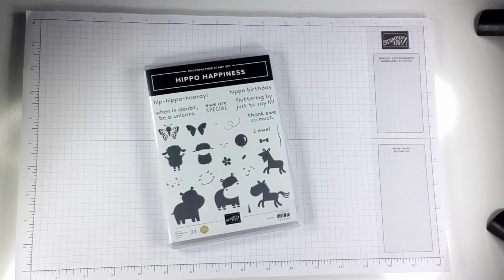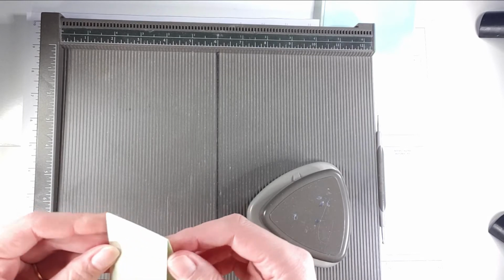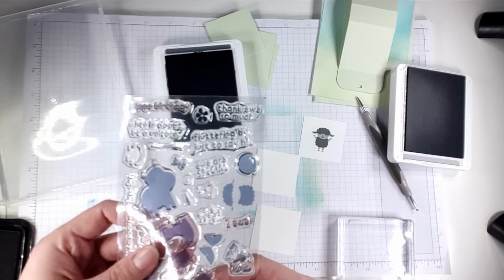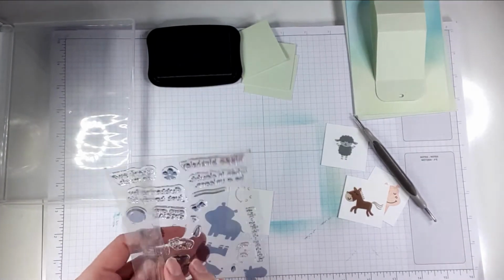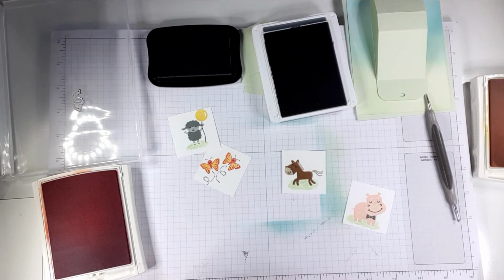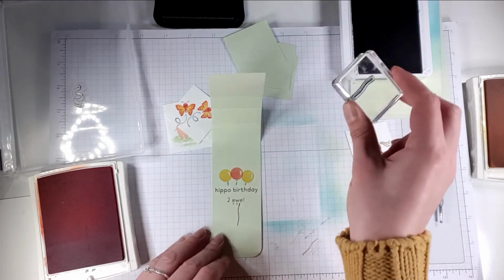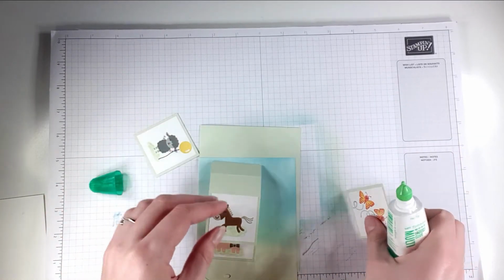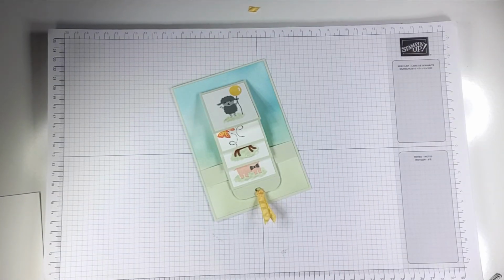How to Create a Waterfall Card with the Hippo Happiness Stamp Set from Stampin Up!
This step by step cardmaking tutorial shows you how to create a waterfall card with the Hippo Happiness stamp set from Stampin Up

Please note that my Host Code only works for customers shopping in the UK, Germany, Austria, the Netherlands and France due to the restrictions in my demonstrator contract.